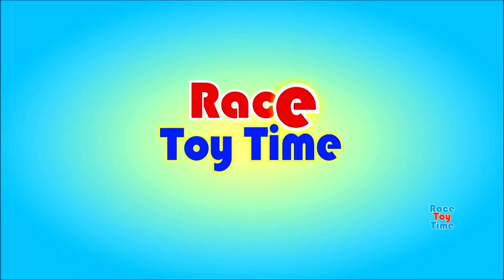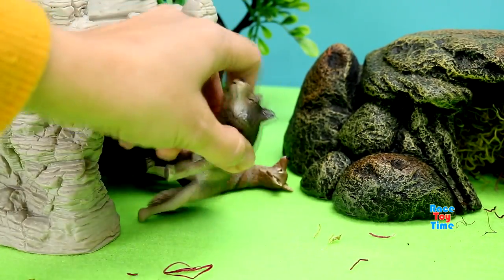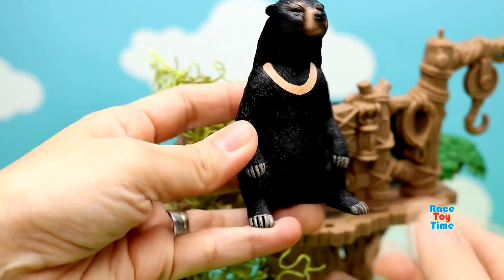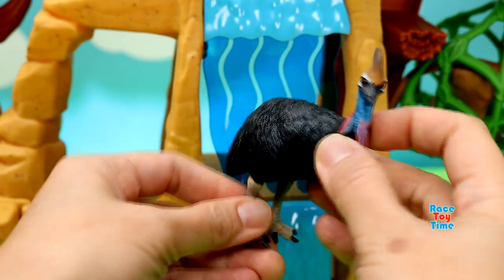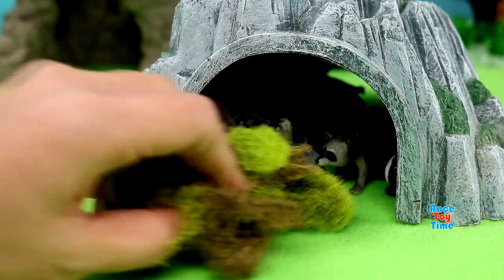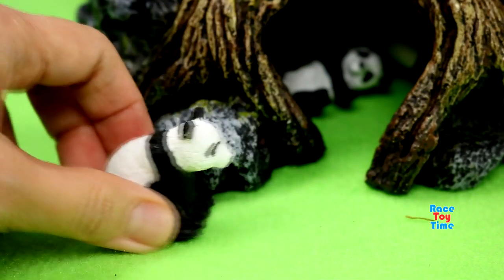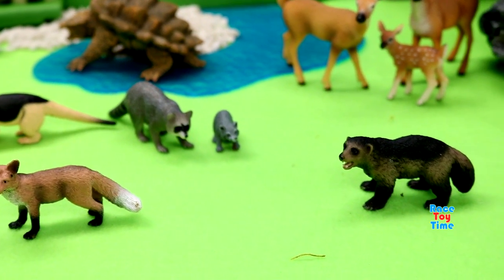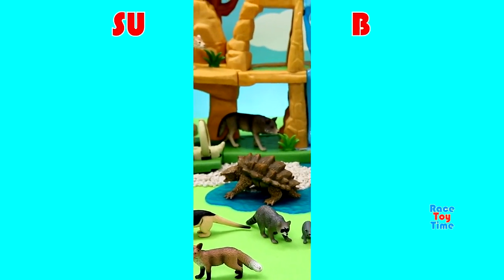Fun Wild Animals Toys Surprises For Kids -Learn Animal Names